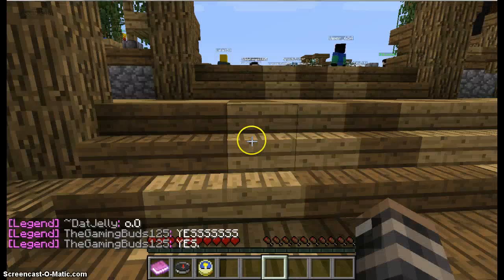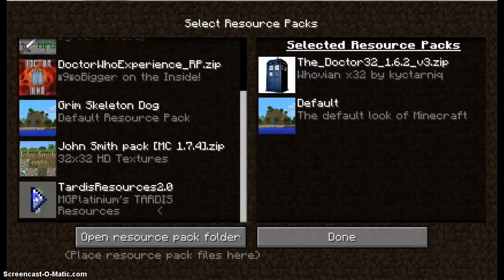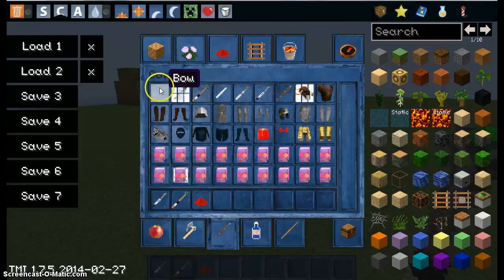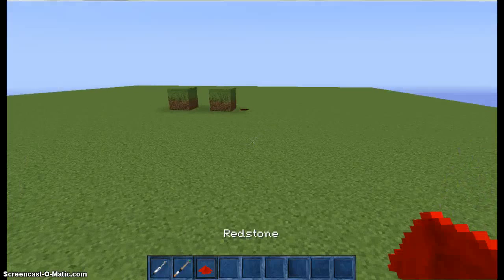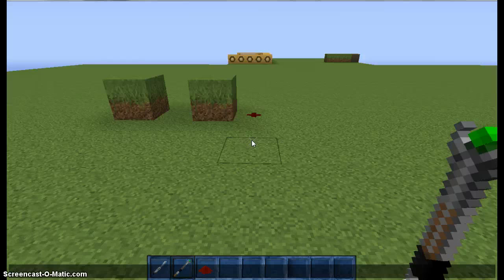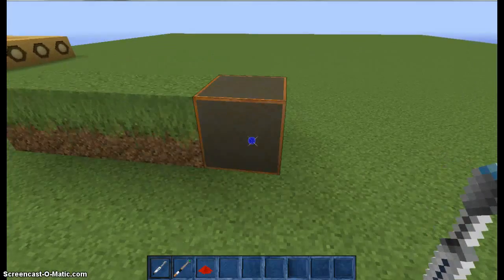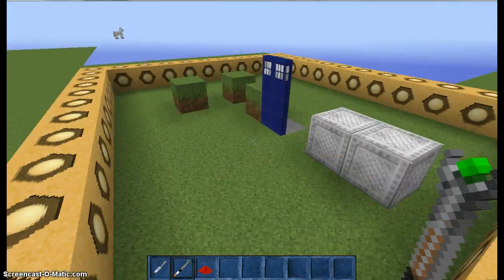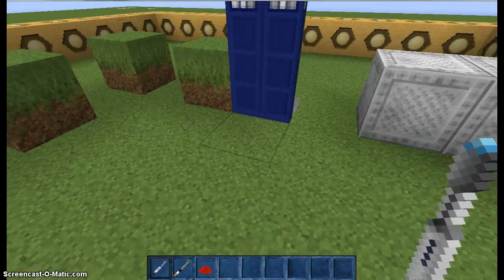working sonic screwdriver